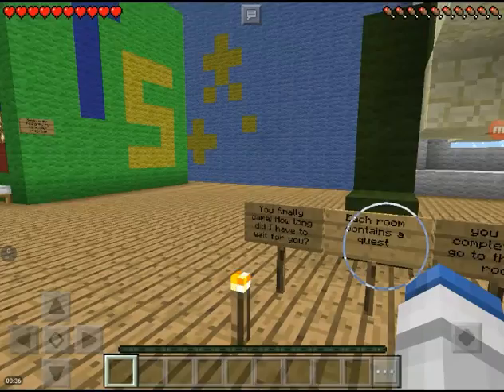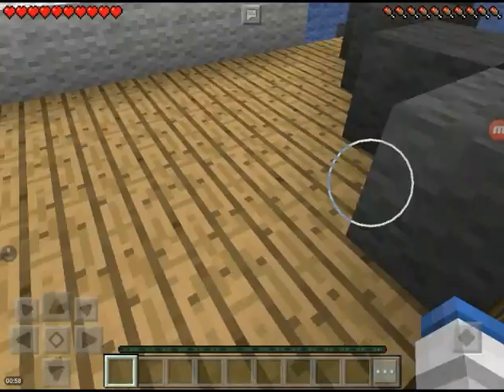Cool room (Minecraft Toy Story 2 Adventure)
I wake up as a toy in a hideous room.